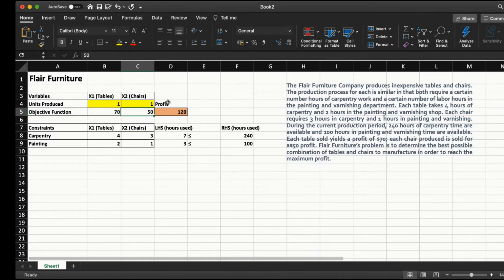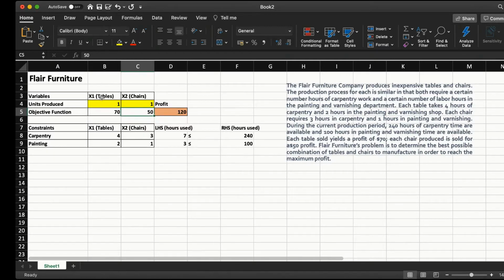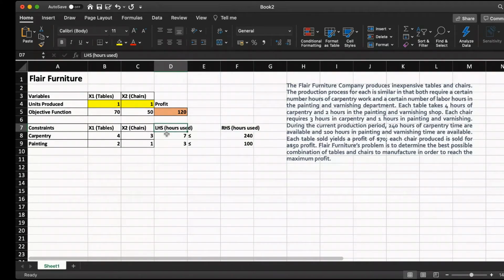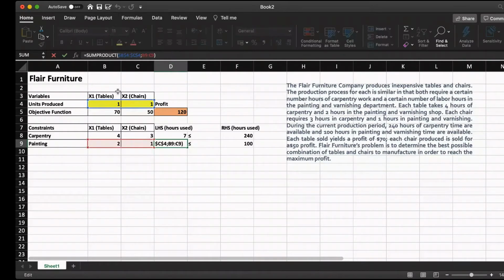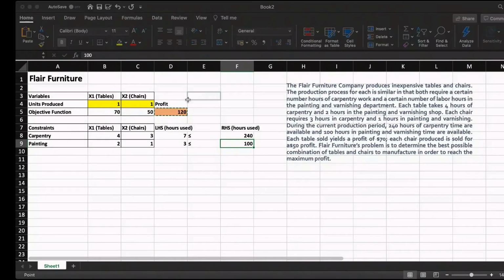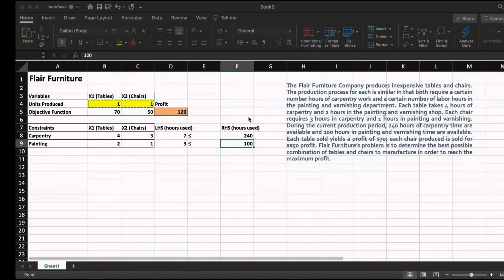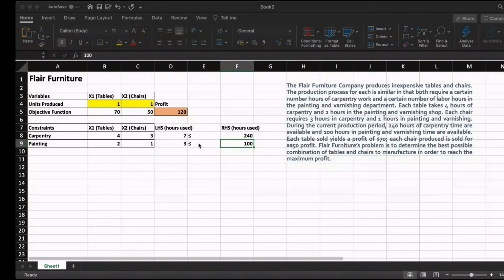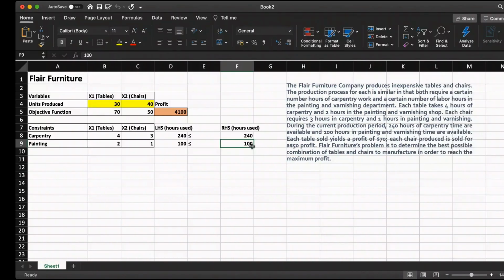Linear Programming With Excel Solver